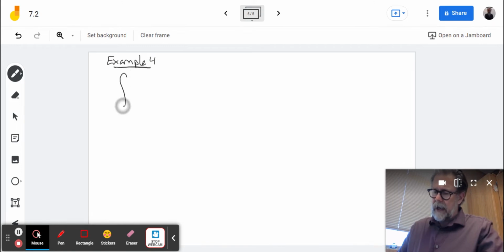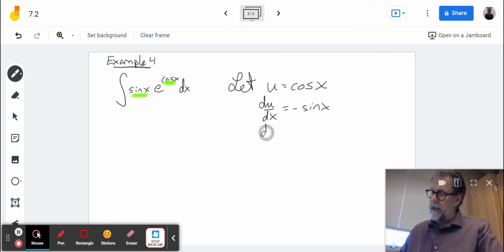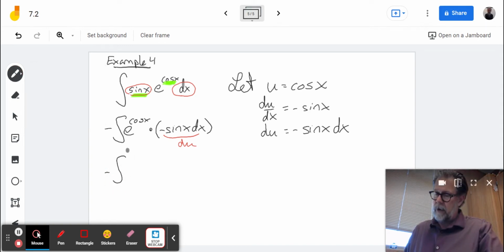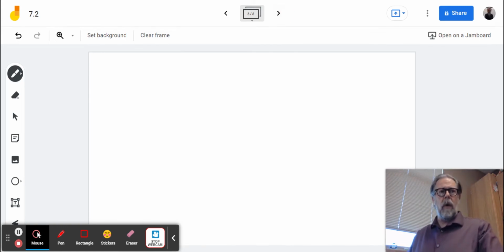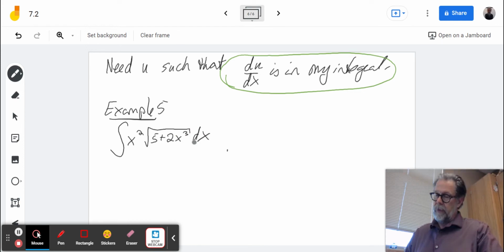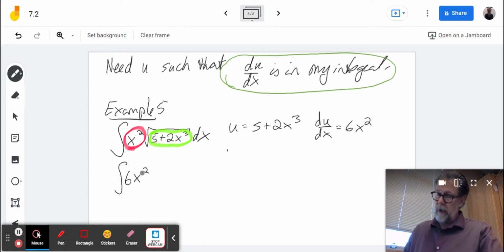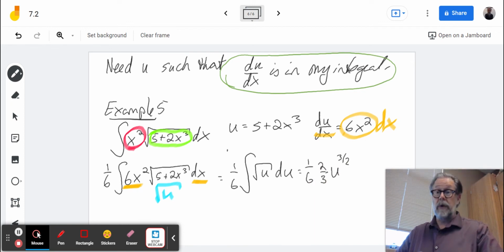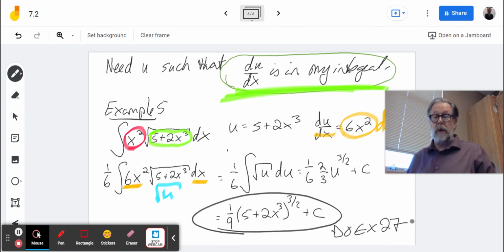7.2.3 Integrating by Substitution